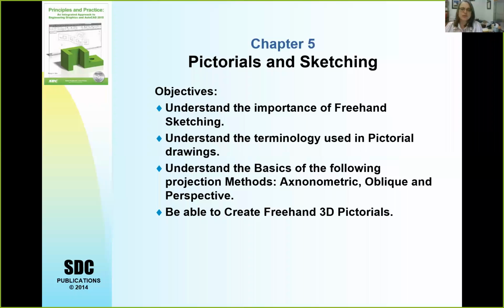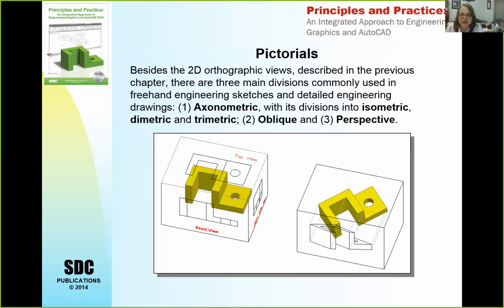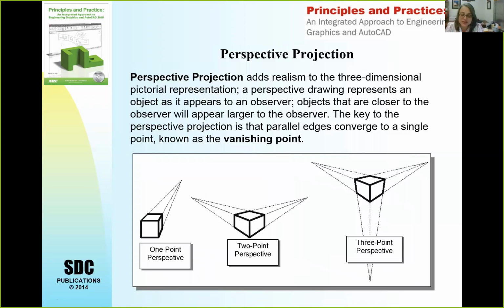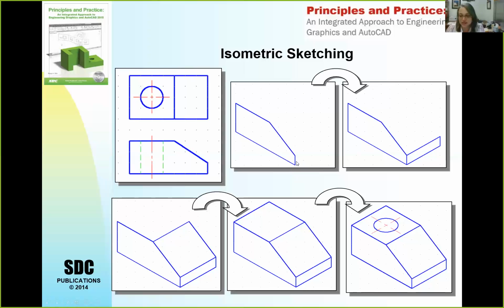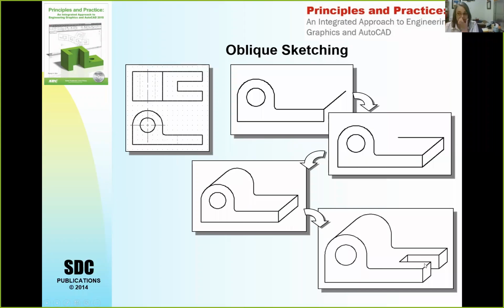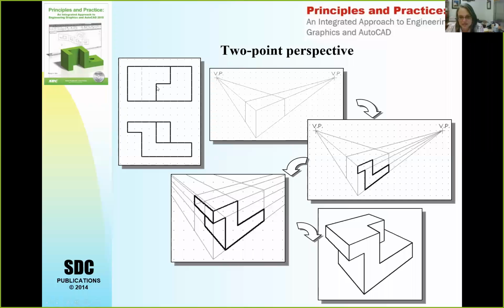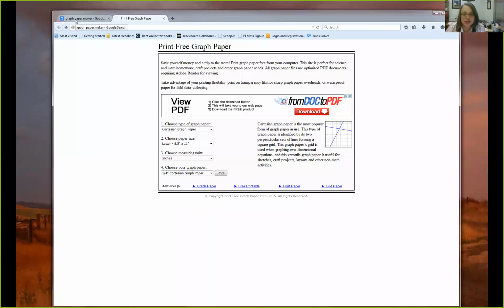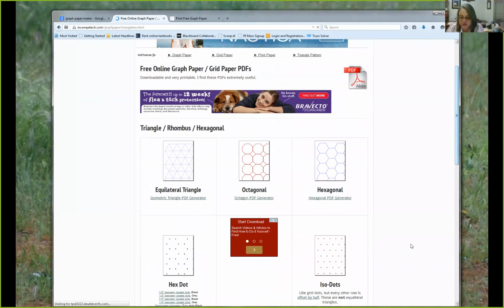Chapter 5 - Pictorials and Sketching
Learn techniques for creating 3-dimensional sketches from orthographic projections